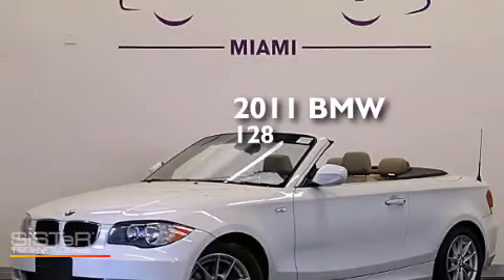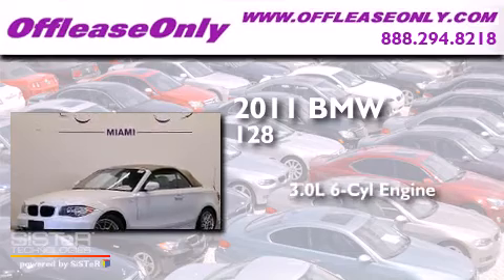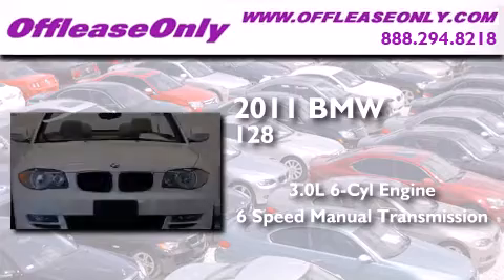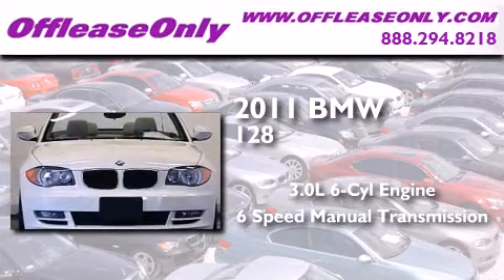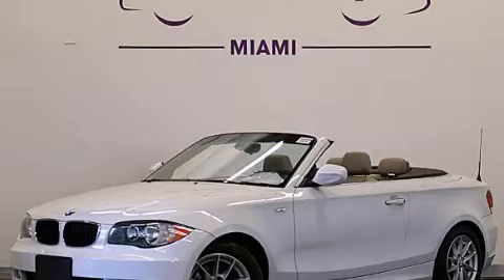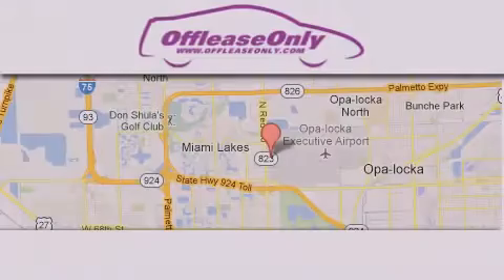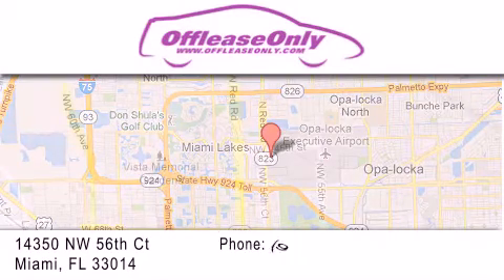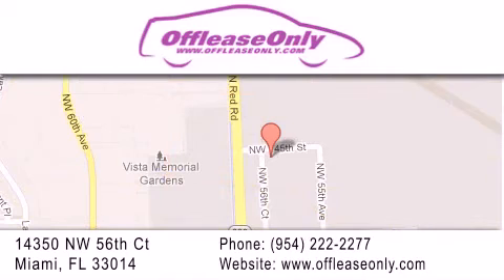2011 BMW 128i Convertible Hollywood FL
We have been honored to serve the Miami FL area , we promise that your experience at our dealership will exceed your expectations ! Year : 2011 Make : BMW Model : 128i Engine : Gas I6 3.0L/183 Trans . : Manual Exterior : Alpine White Miles : 35,399 Interior : Savanna Beige Stock : 54650 OffLeaseOnly Miami 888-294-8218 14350 NW 56th Ct.